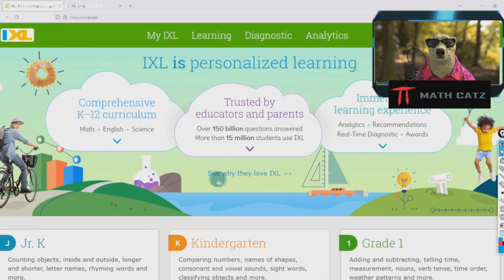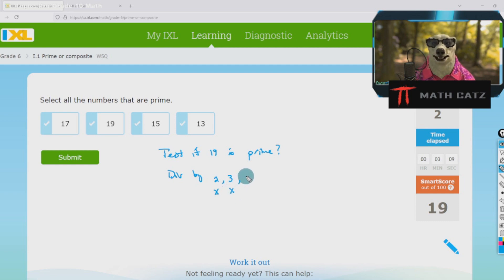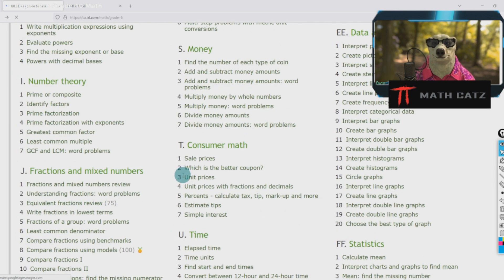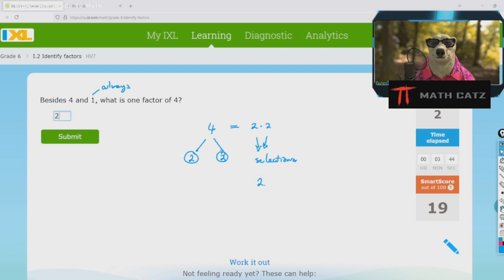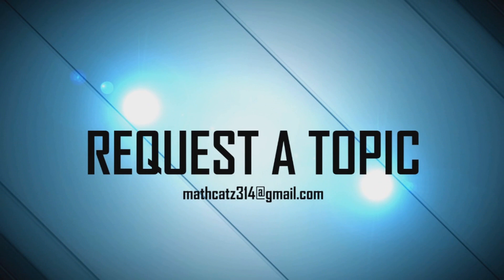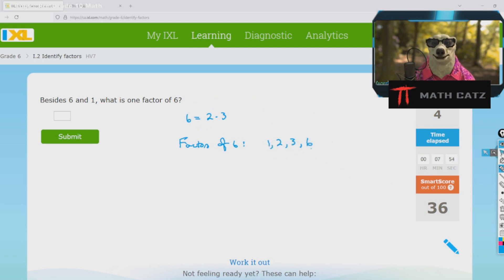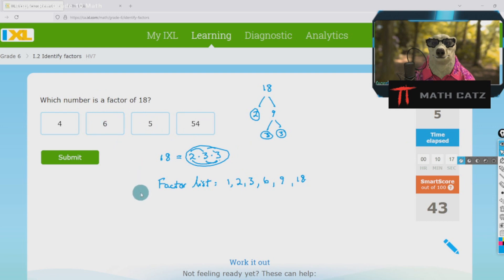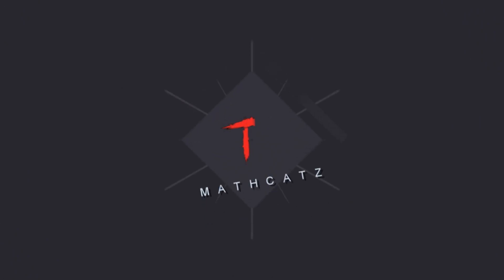Grade 6 Tutorial Prime numbers and factors